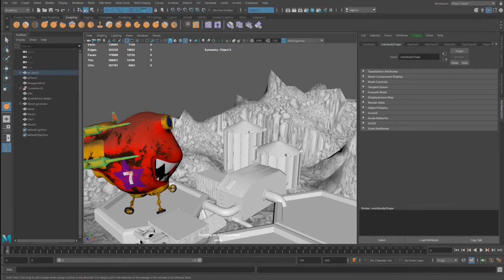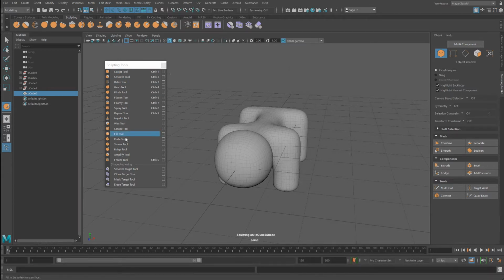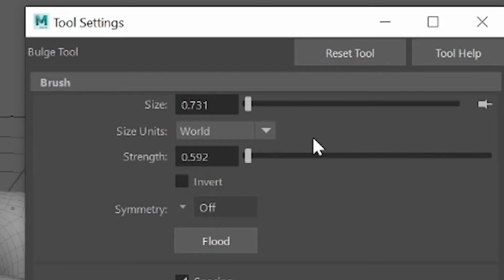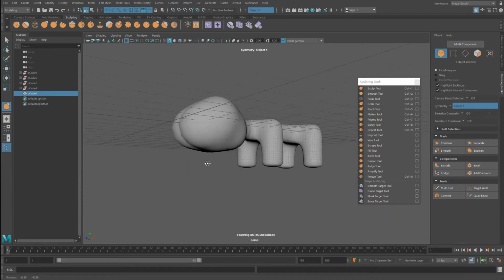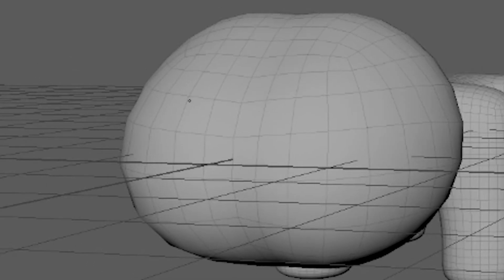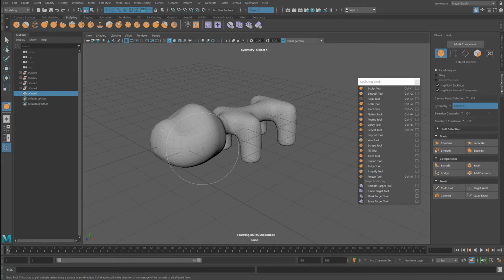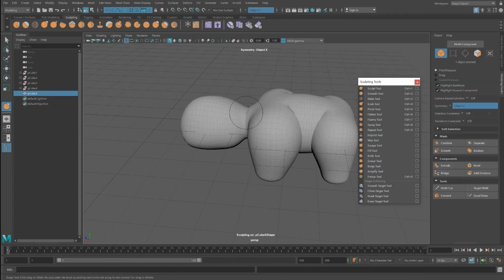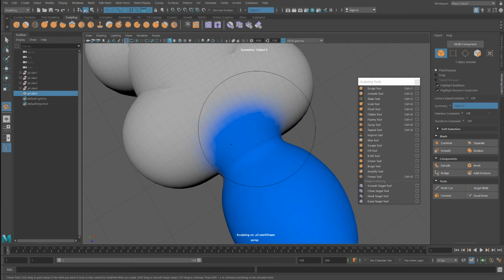Sculpting in Maya